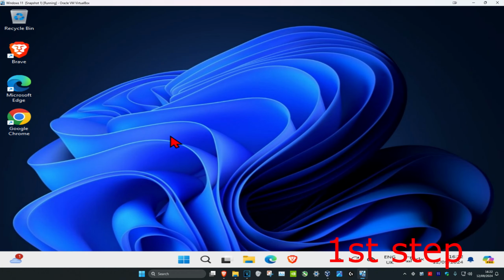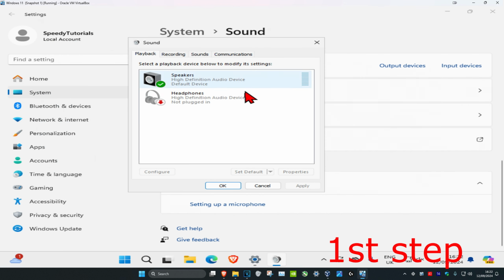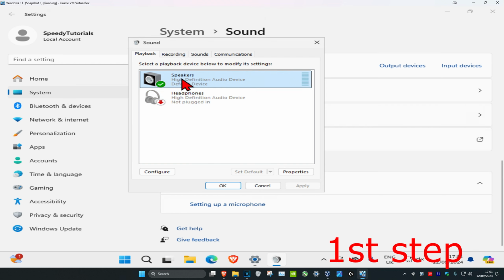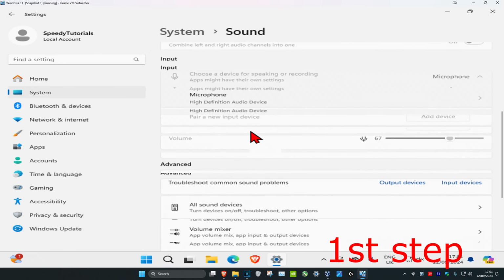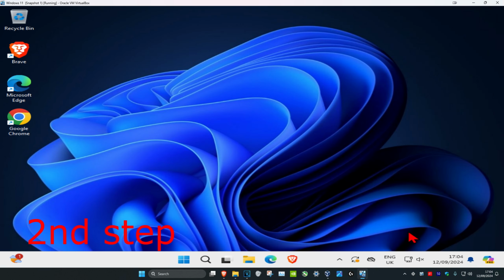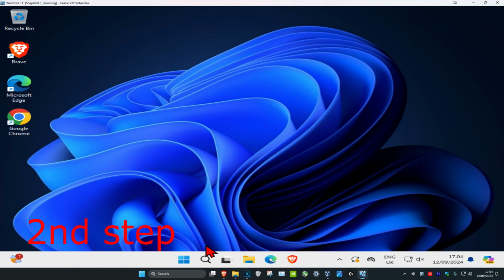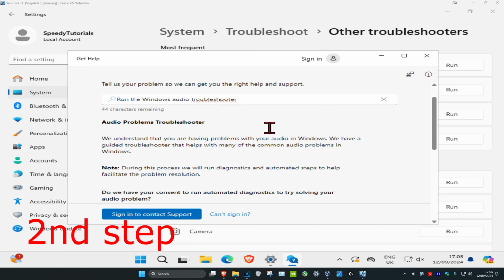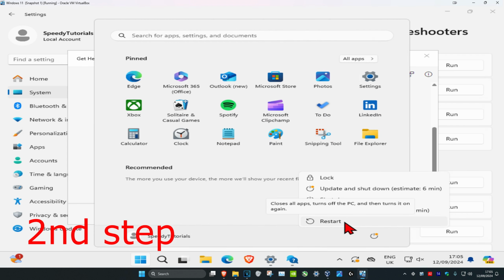How To Fix Headphones Plugged in But Sound Coming From Speakers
Headphones Plugged in But Sound Coming From Speakers on Windows PC [Tutorial]

Did you plug in your headphones but still the sound is coming from speakers? A lot of Windows users have complained of facing the problem where the sound is playing through speakers even when they have their headphones are plugged in. This can be really annoying as it keeps you away from enjoying music the way you want. In case you are one of those users encountering the same problem, this post is for you. In this guide, we are going to show you how you can resolve this issue and enjoy the sound through your headphones.

Issues addressed in this tutorial:
headphones plugged in but sound coming
headphones plugged in but sound coming from speakers
headphones plugged in but sound coming from speakers dell
why are my headphones plugged in but not working
headphones plugged in but sound coming from computer
plugged headphones but sound speakers
why does my headphone audio keep cutting out
why is there no sound when i plug in headphones
why are my headphones connected but no sound